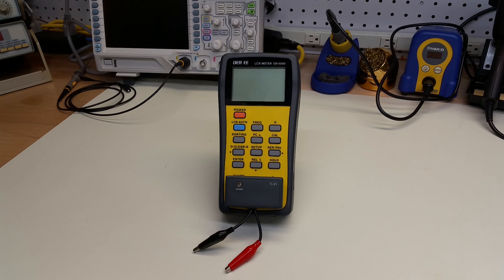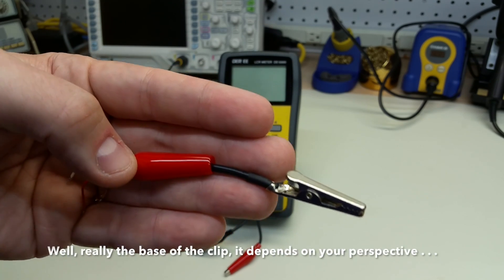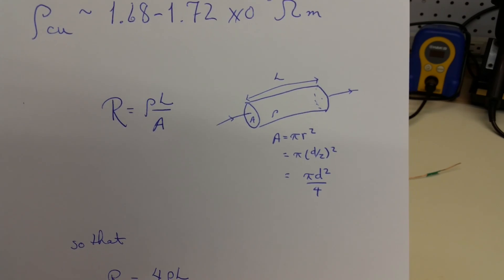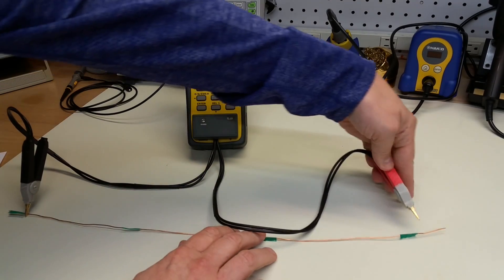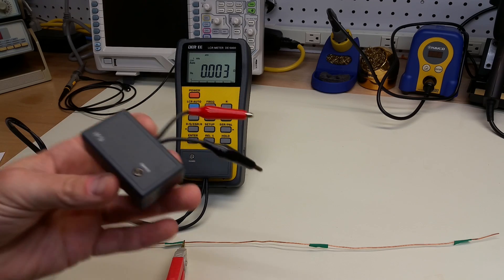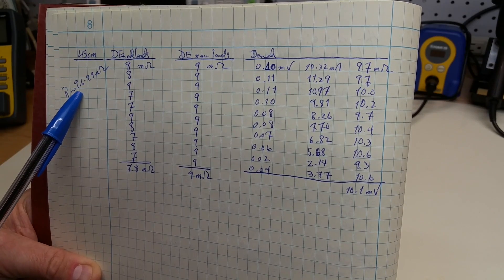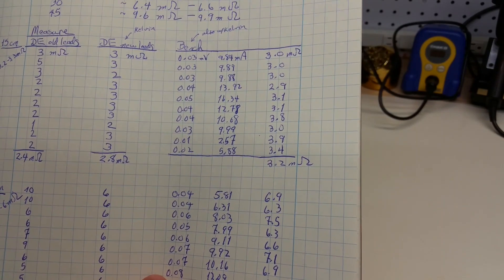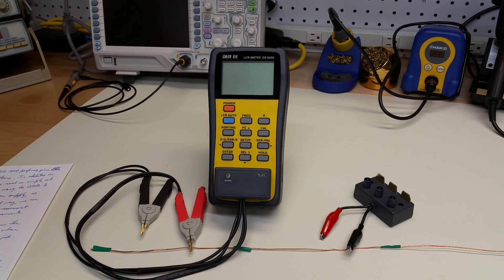#10: Kelvin versus alligators: Clips matter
The DE-5000 LCR meter is a nice instrument, and improvements to the clips have been illustrated In this video, we look at the impact of substituting Kelvin clips for the stock clips provided with the DE-5000.